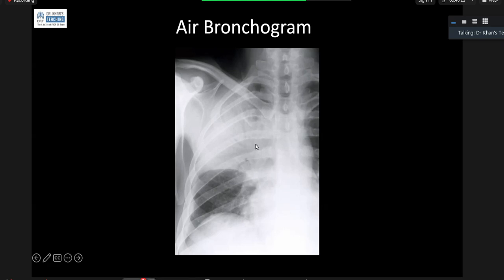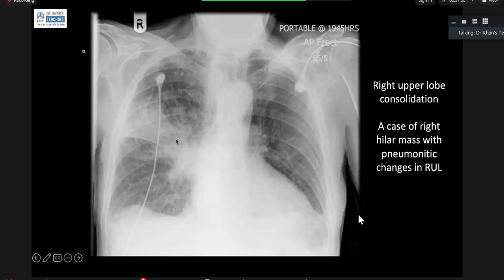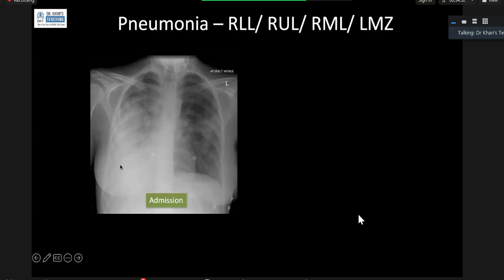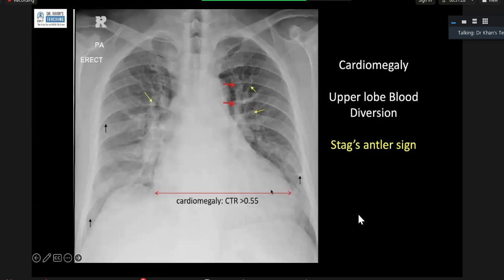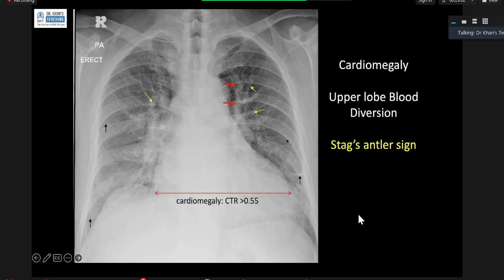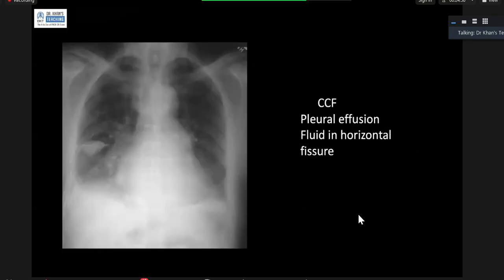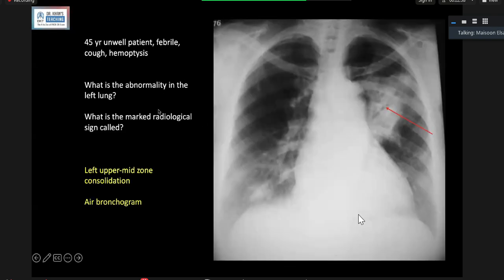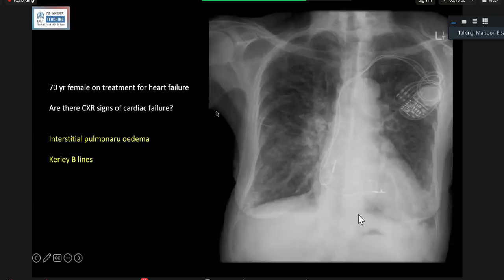interpreting chest x-rays P3( just the heart failure part🥴)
its not much but its honest work